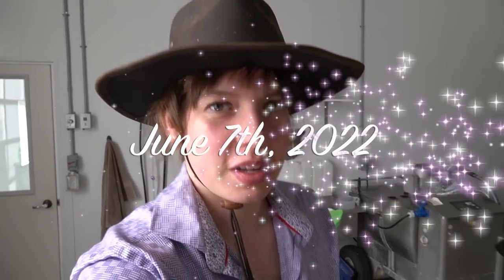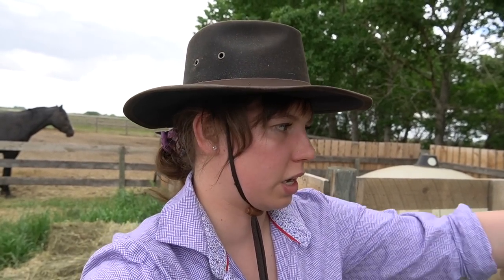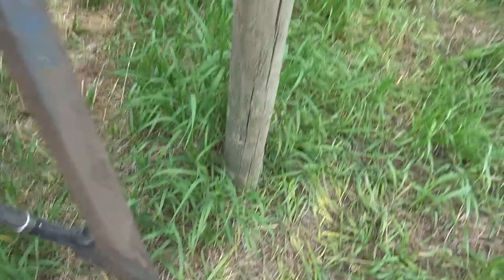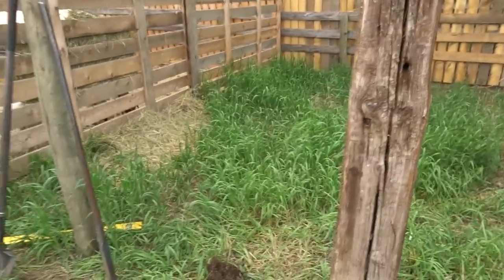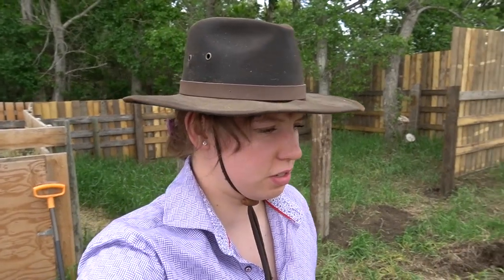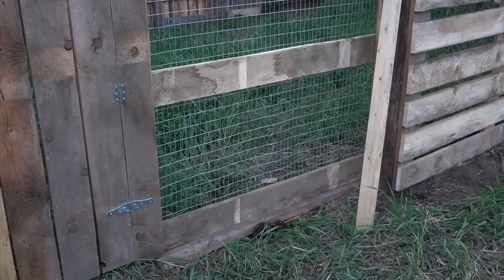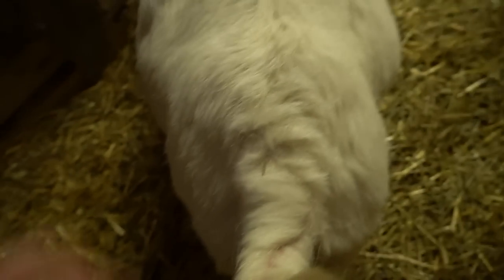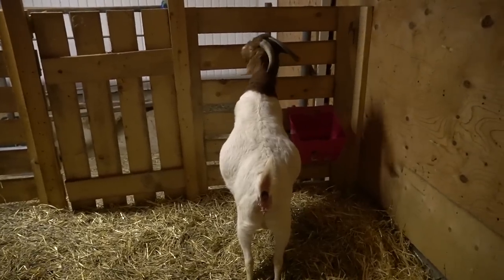Finishing the Goat Pen! 🐐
Two more baby goats! The wait for Pailette to kid continues!

Links:
Instagram/Facebook: A Dairy on the Prairie
My Brother's Channel: @saskdutchkid

Asquith, SK
S0K 0J0